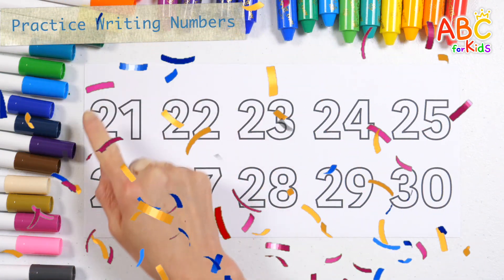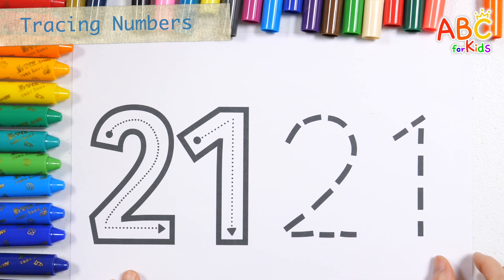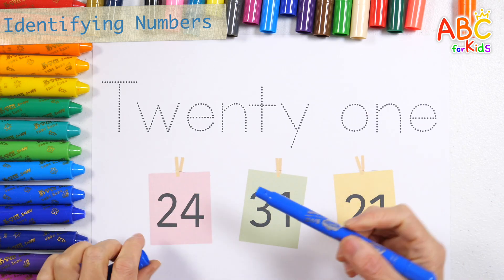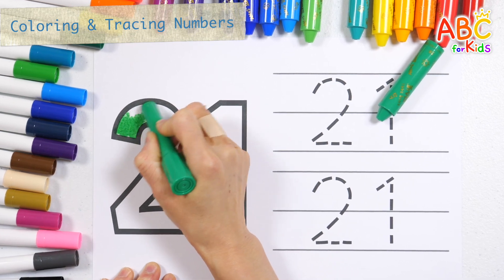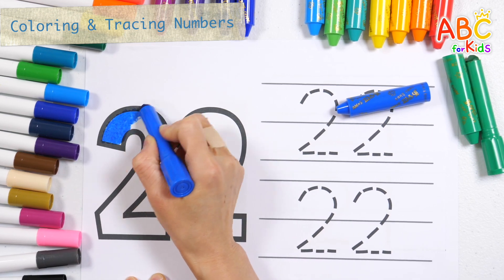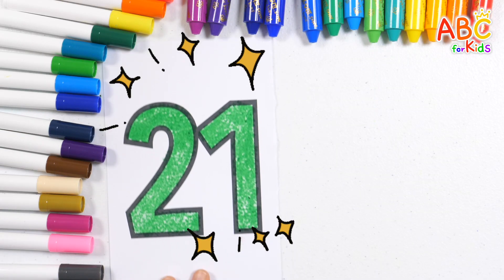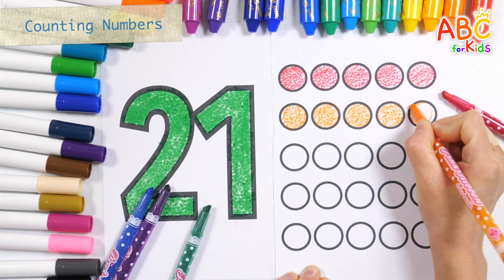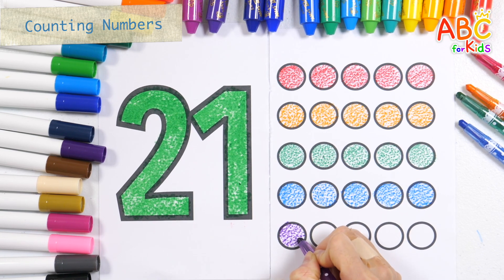Learn numbers by writing, reading from 21 to 30 | How to write numbers | Identify numbers for kids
Hi guys!
Shall we learn numbers?
Write and read the numbers from 21 to 30 with a blue pen.
Learn how to write the number 21 with an ocher crayon, and learn how to write the number 22 with a black crayon.
Learn how to distinguish numbers by writing letters along the dotted lines and finding which number it is.
Color the number 21 with a green crayon and practice writing it along the dotted lines with a red crayon.
Color the number 22 with a blue crayon and practice writing the number with a purple crayon.
Learn how to count by coloring the circle to 21.